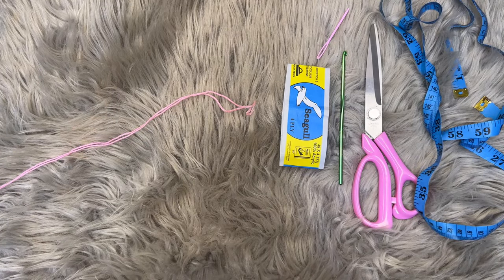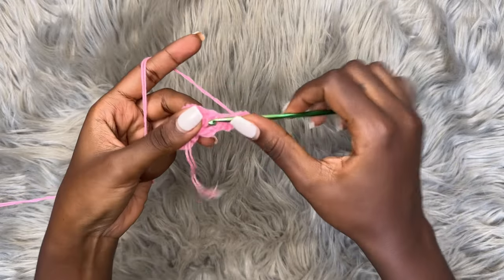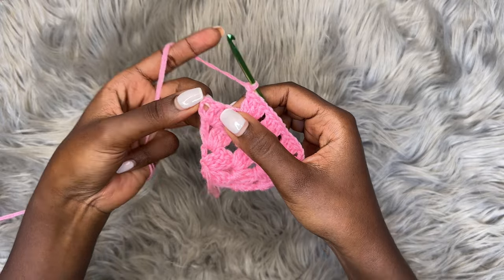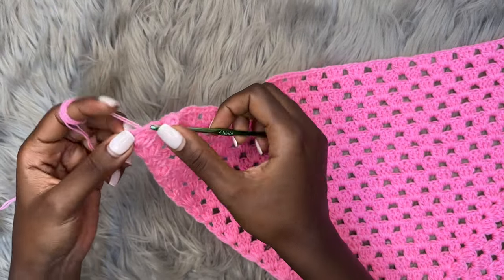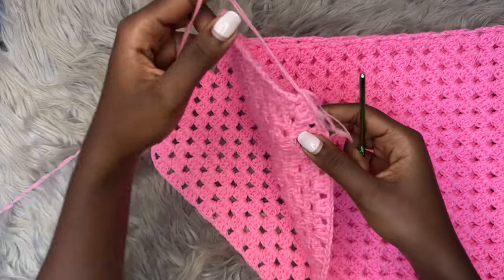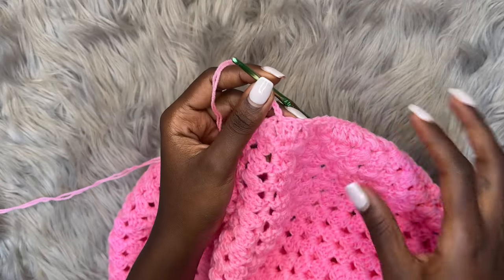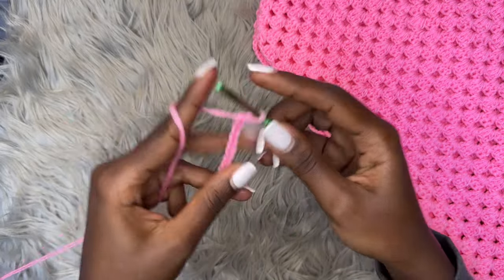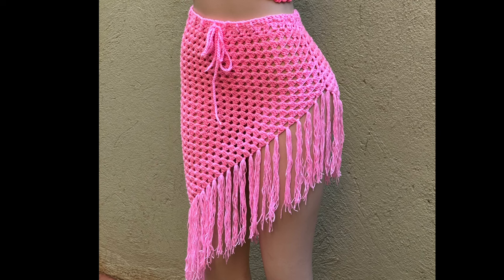Super Cute granny fringe Cover Up Skirt - Crochet Tutorial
Introducing the Granny crochet beach cover up skirt pattern - a stunning piece made by the expert hands of shylercrochets. Crafted using the classic crochet granny stitch, this skirt is not only fashionable but also durable. Perfect to wear at the beach or pool, this cover up will keep you stylishly covered in those scorching summer months. Get your hands on this unique pattern and create a one-of-a-kind piece for yourself.

𝐌𝐀𝐓𝐂𝐇𝐈𝐍𝐆 𝐓𝐨𝐩 𝐩𝐚𝐭𝐭𝐞𝐫𝐧

Mutaawe Sheila
Bukoto Street
Plot 63
Kampala, Uganda